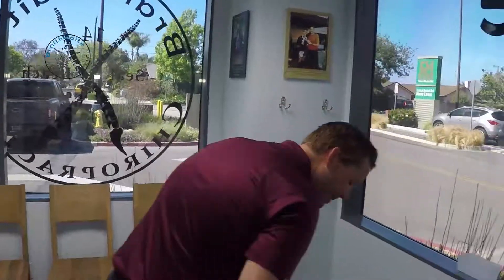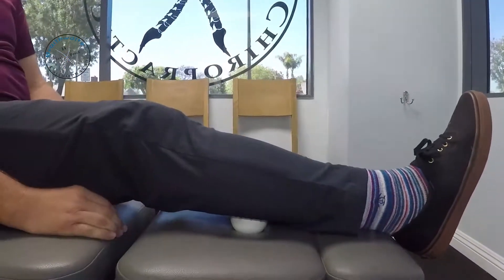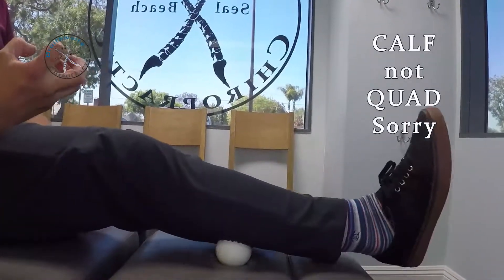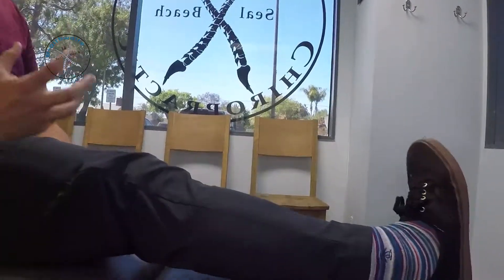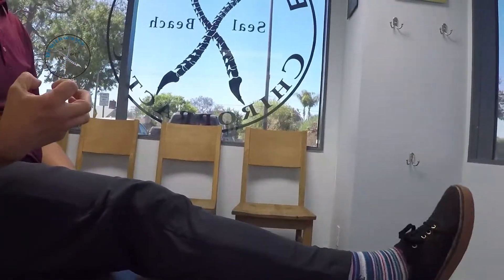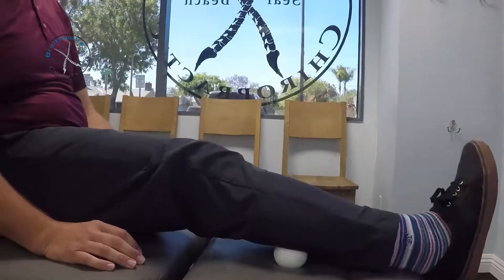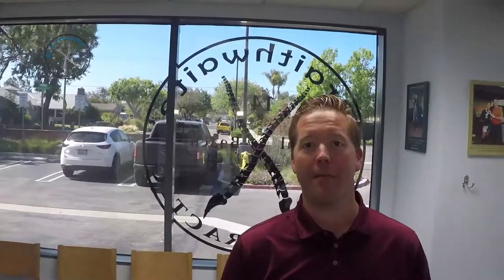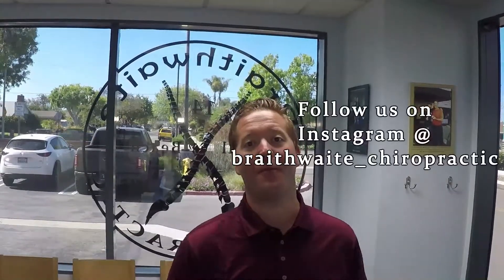Daily Stretchy: Rolling Your Calf.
This Daily Stretchy is all about rolling out your calf using a Lacrosse ball!  This is a great way to remove tension from tight muscles!